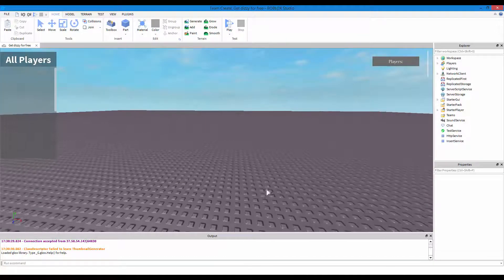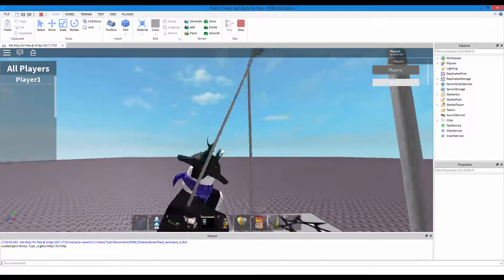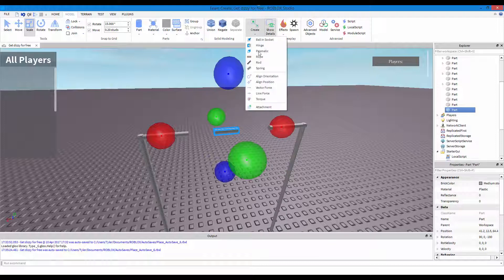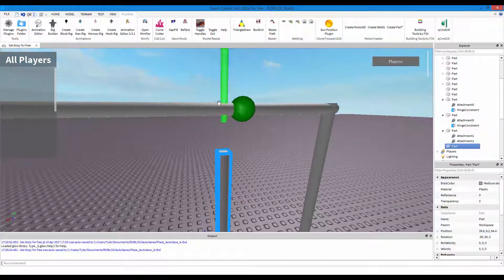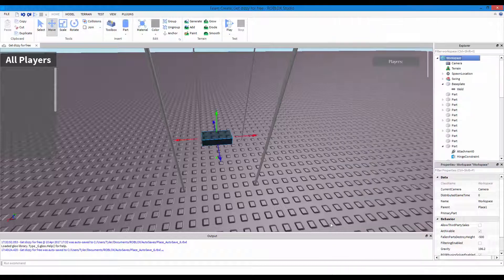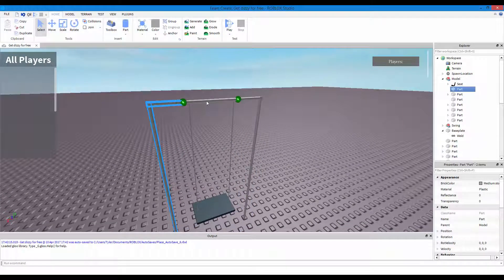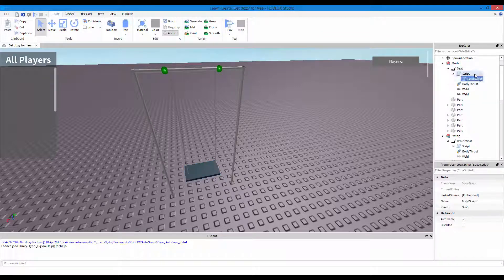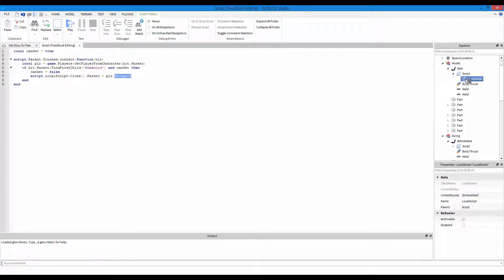ROBLOX Scripting Physics/Constraints - Making a swingset